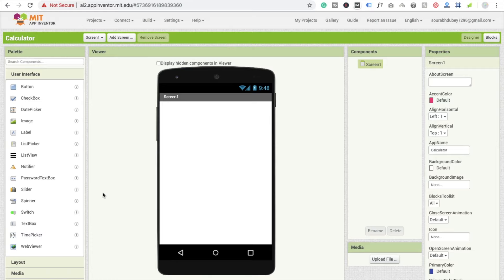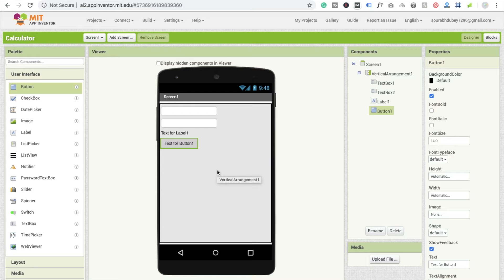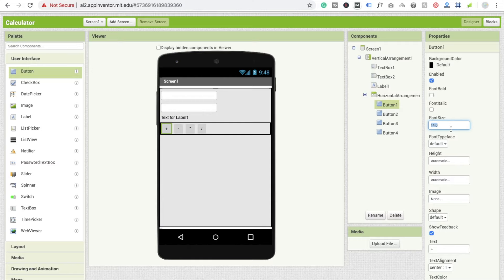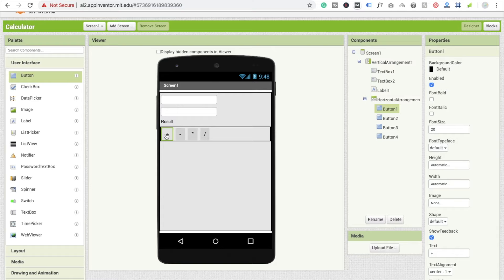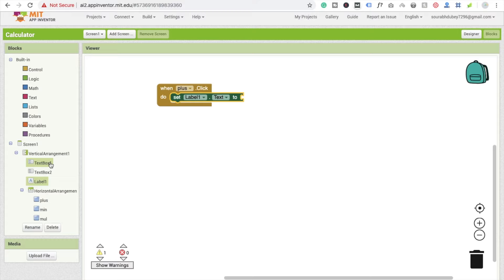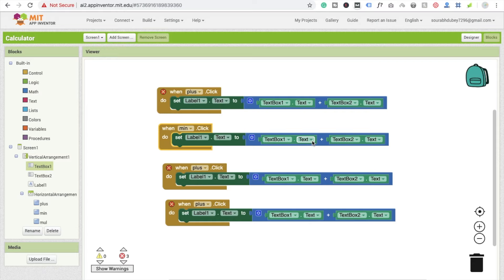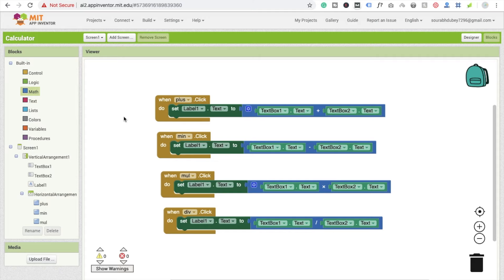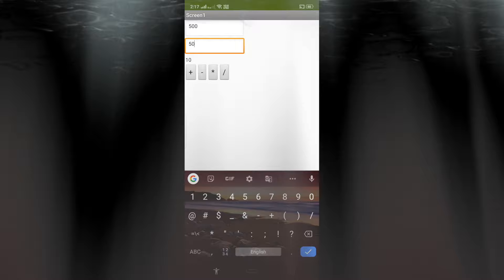How to make a calculator in MIT App Inventor 2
how to make calculator in mit app inventor .
Hello Coders, In this video I'm going to show you how to make a calculator app using mit app inventor.

mit app inventor scientific calculator
mit app inventor calculator pdf

android studio calculator clear button
android calculator tricks
android scientific calculator source code
percentage calculator in android studio
calculator fragment android
hackpundit calculator
how to create homepage in android studio
how to make an app in android studio
calculator in android with a single edittext
calculator ui design android
calculator in android javatpoint
simple addition program in android
android calculator source code github
calculator android studio stack overflow
gst calculator in android studio
simple android app code
android calculator secret code
android calculator source code download
calculator ui for android
calculator in eclipse
grade calculator android studio
calculator code in android stack overflow
how to make a calculator in processing
code for simple android app
android calculator tricks
calculator fragment android
hackpundit calculator
mit app inventor login
mit app inventor 2 manual
mit app inventor 2 download
mit app inventor tutorials pdf
mit app inventor tutorial youtube